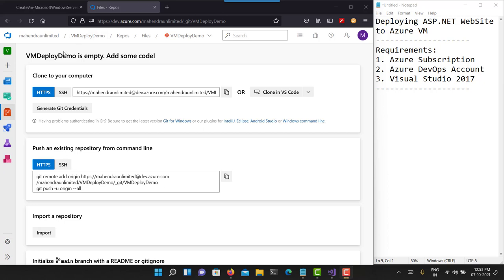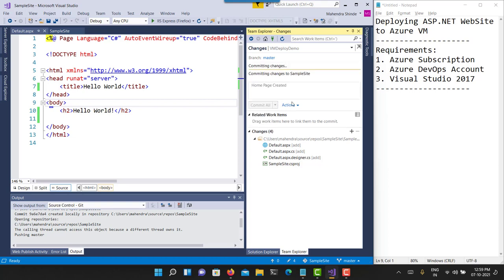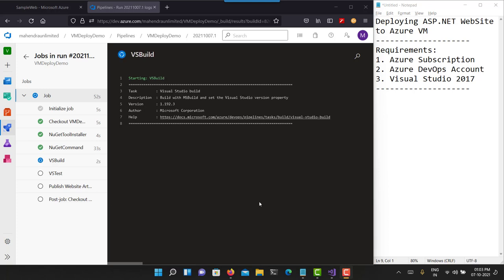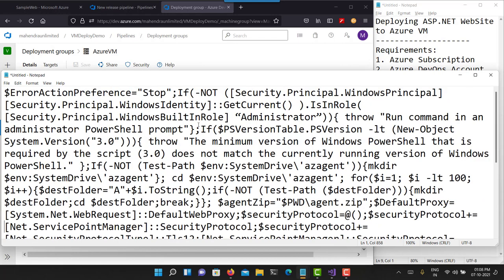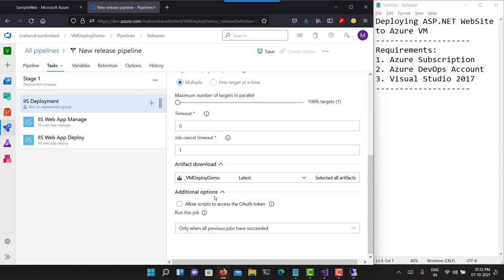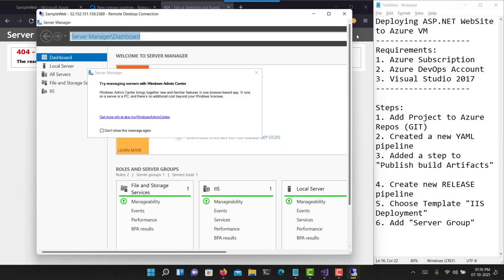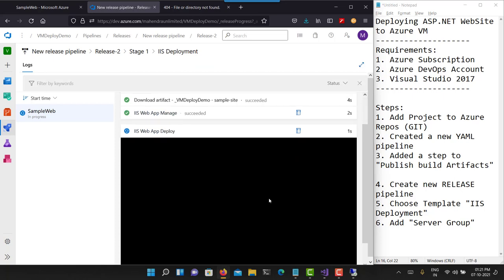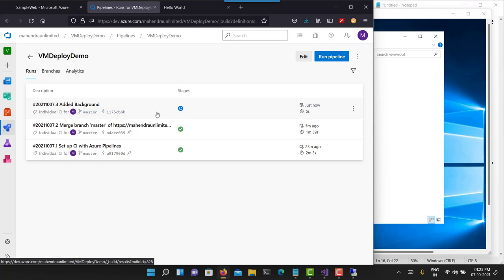Deploying ASP.NET Website To Azure VM- Part 2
Build the project using Azure Pipelines and then deploy using Deployment Groups. This can be used for deploying website on either Azure VM or On-premise VM (With Windows + IIS Server)

(Details)

Why Synergetics?